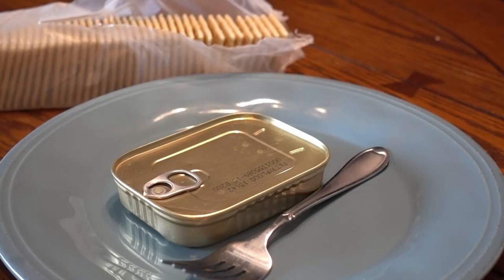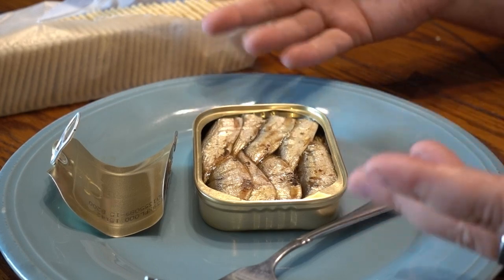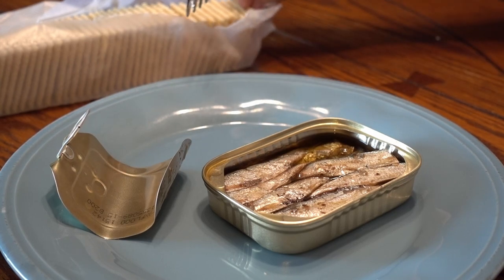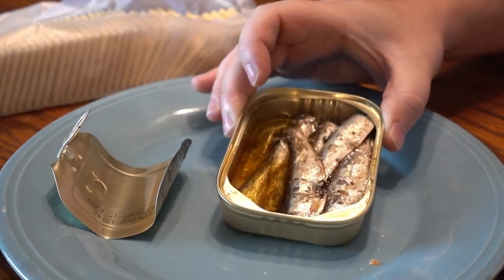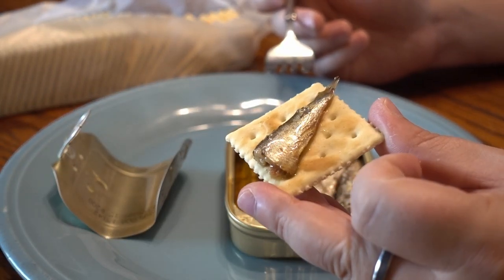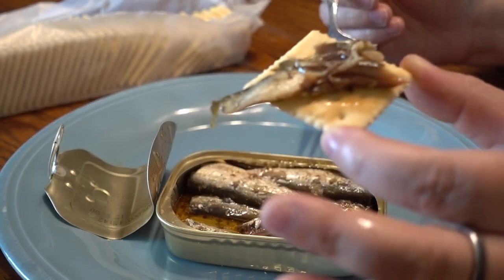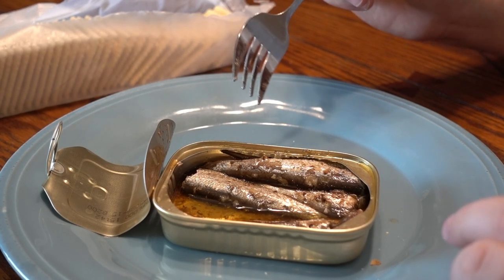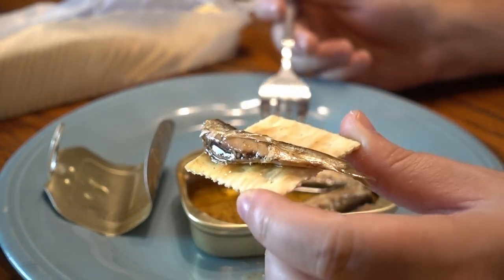king oscar sardines; music makes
Welcome to GED

Welcome to another sit and chat meal with GED!
A variety of topics are covered in each video ranging from news, life, health and of course gaming.
I hope that you take a moment to engage in some discussion down in the comments as I read each and every one. I try to reply to everything within my limits and keep the community engaged. Have fun, sit back, and enjoy the experience with me.
You can say this channel series falls somewhere between ASMR/Mukbang/Blog. And if you're into gameplay or walkthroughs and commentary, check out the other playlists for those series.